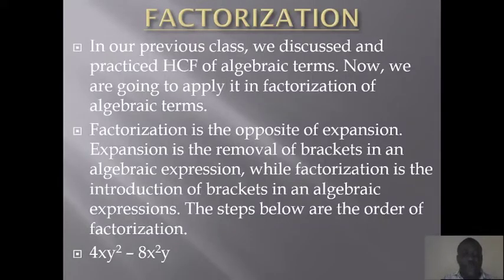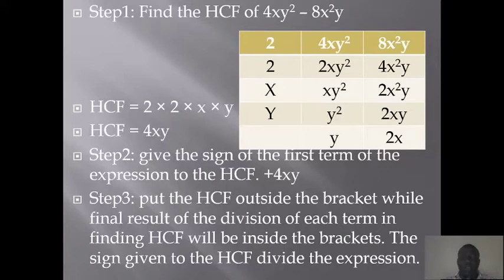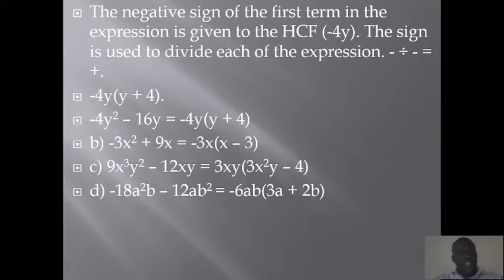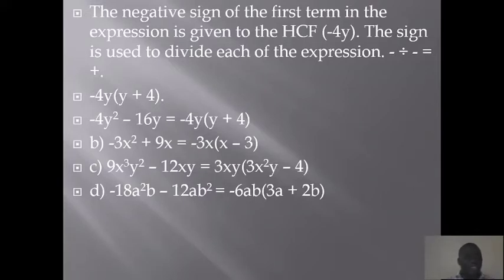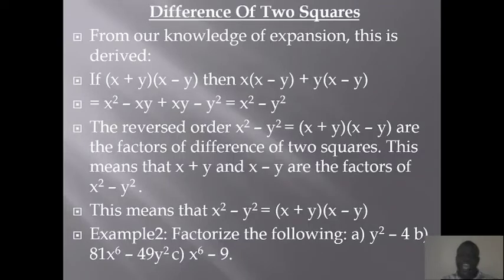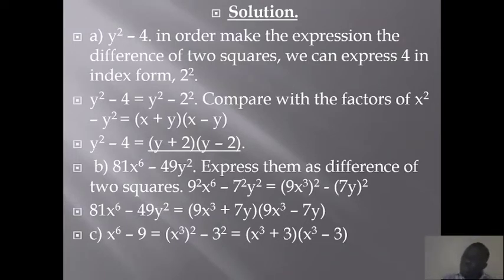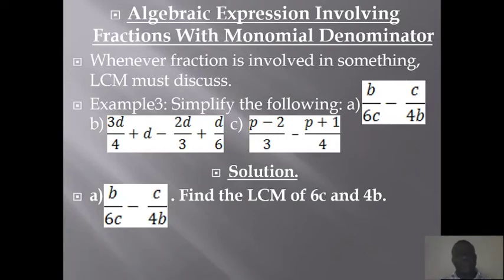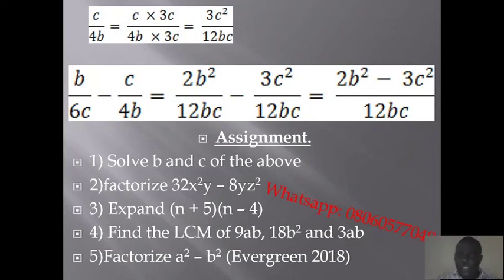JSS 1 MATHS WK 7 L2